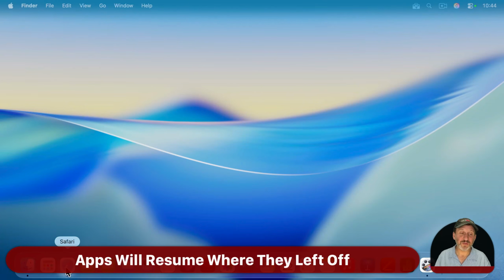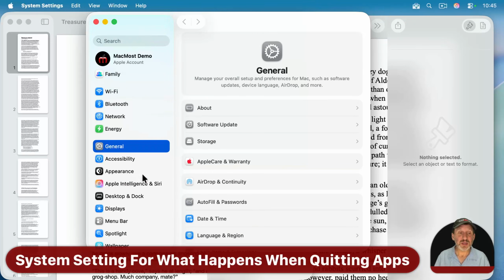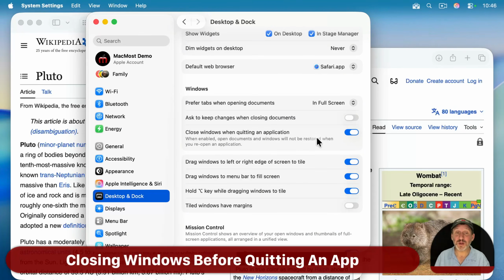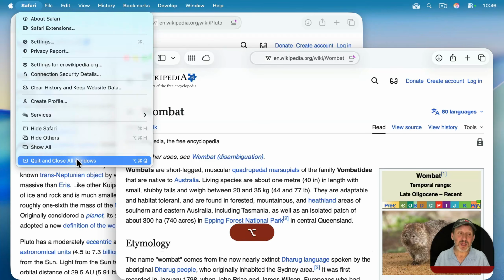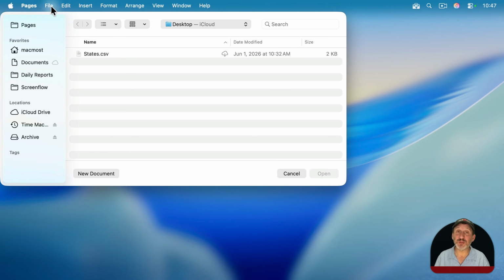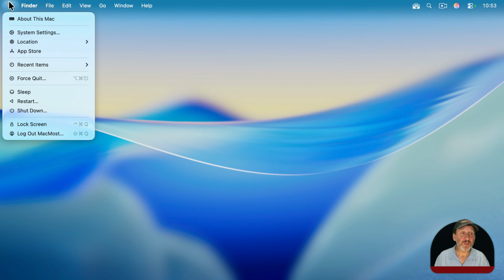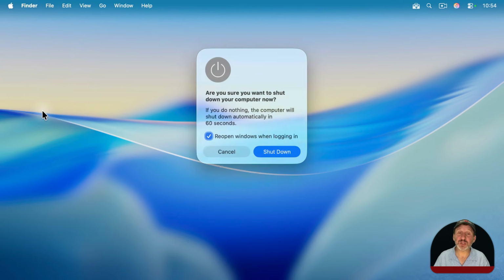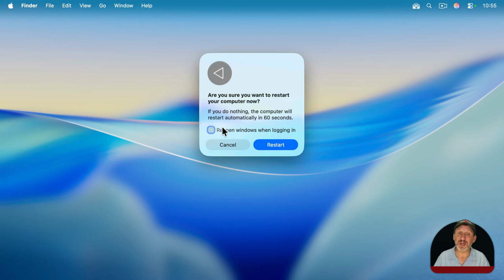Why Windows May Open Automatically When You Launch An App Or Restart Your Mac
If you notice that when you first launch an app it automatically opens some windows, that could simply be because you never closed those windows before quitting previously. There are settings to control how this works.

00:00 Intro
00:38 Apps Will Resume Where They Left Off
01:18 System Setting For What Happens When Quitting Apps
01:59 Closing Windows Before Quitting An App
03:16 Deciding On a Case-By-Case Basis
04:04 Windows Can Also Reopen When Restarting Your Mac
05:17 The Restart Setting Is Remembered
05:49 The Finder and Some Third-Party Apps May Be Different